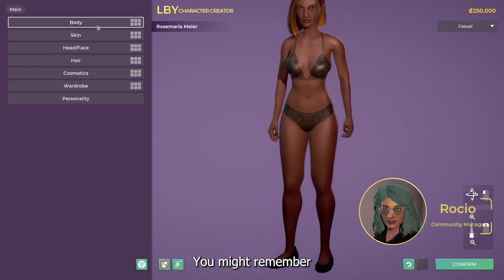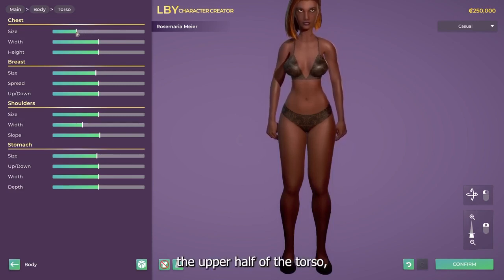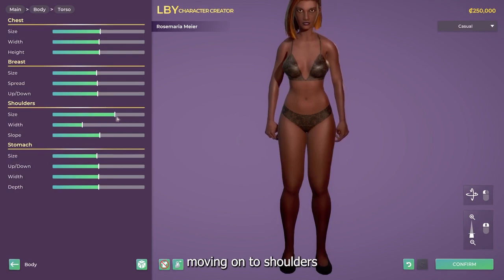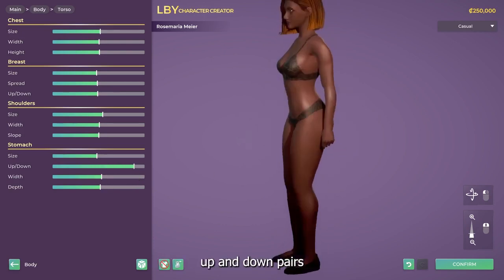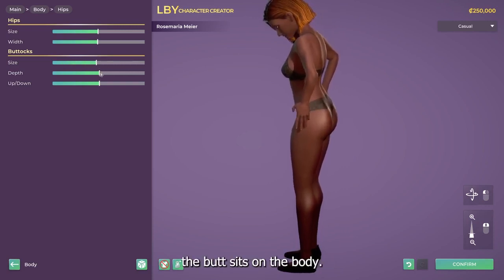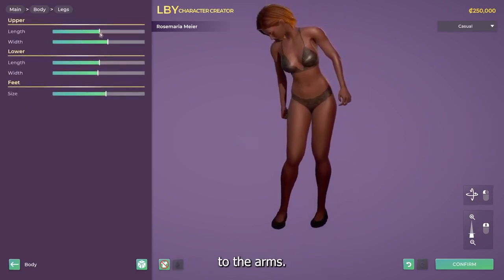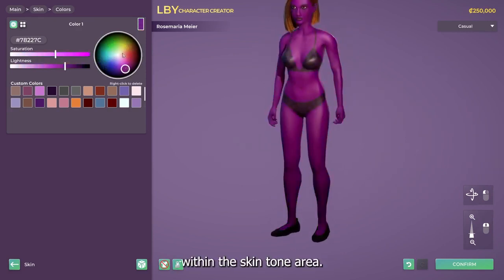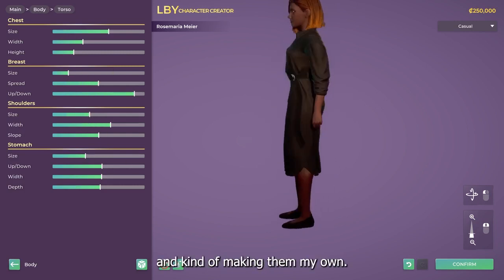LBY CHARACTER CREATOR: CUSTOMIZE THE BODY!!! 7TH JULY 2023.